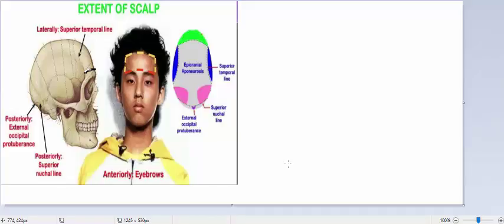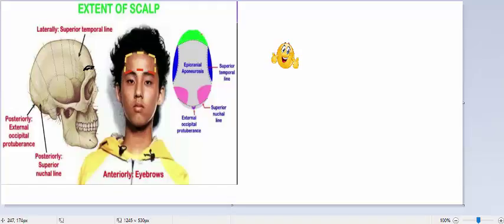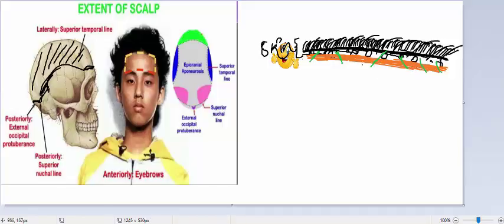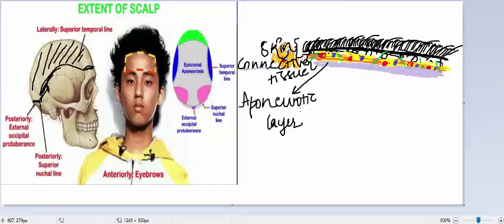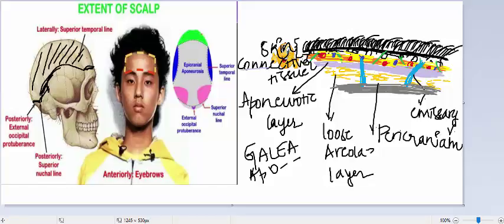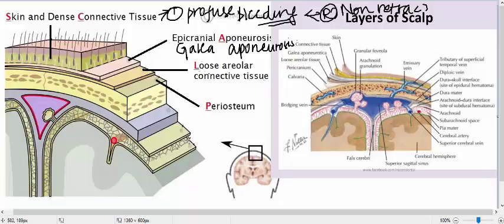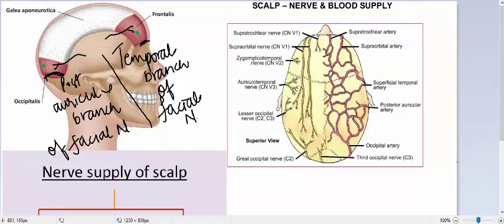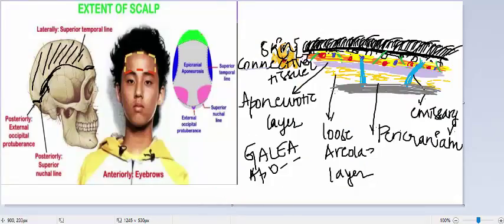scalp || anatomy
Hello Friends,
Happy Learning.